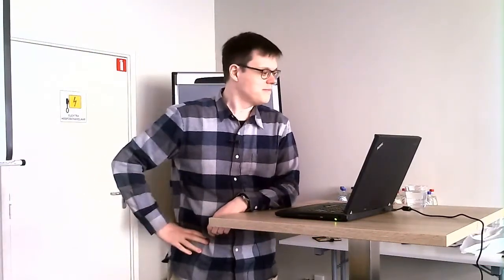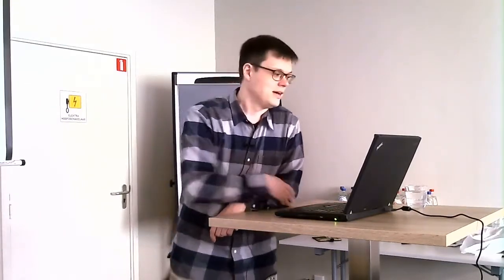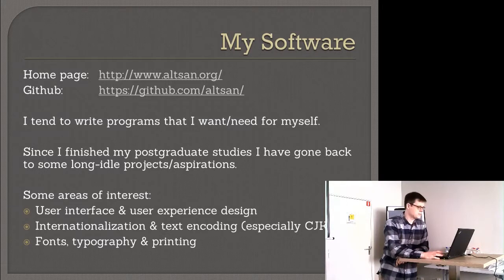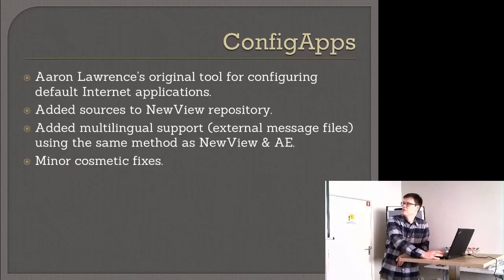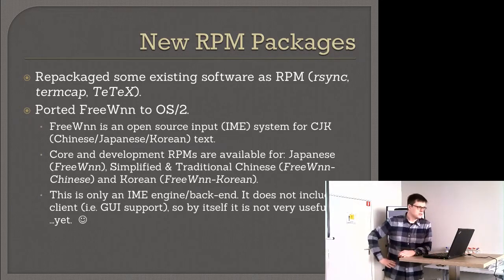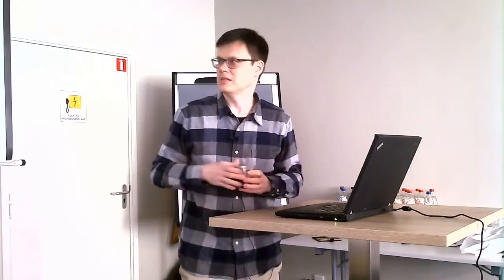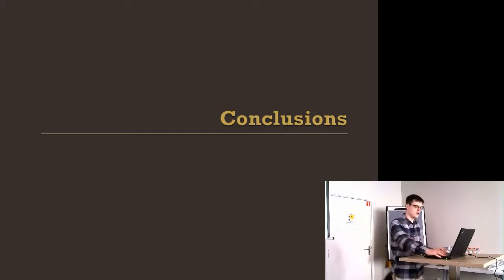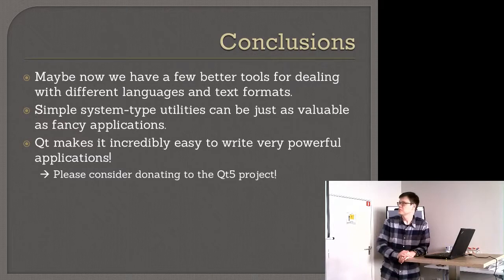Alex Taylor's recent software and project updates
Alex talks about the recent OS/2 software projects he has been working on, which includes system utilities, a helpviewer, a fast and light text editor and IMEs (input method editors) for entering Japanese, Korean and Chinese on OS/2.